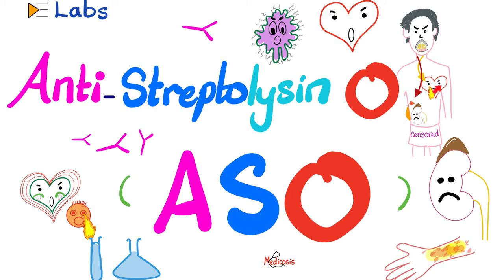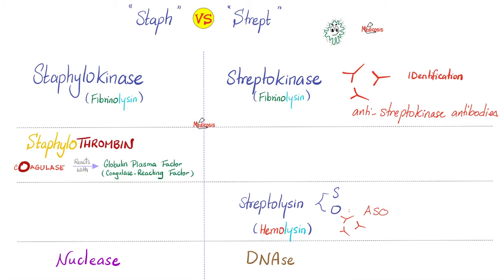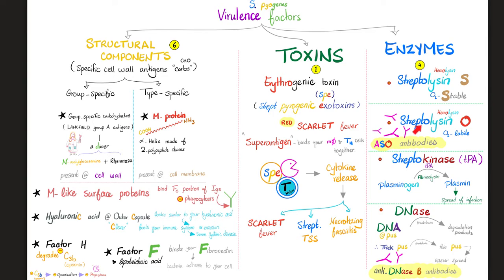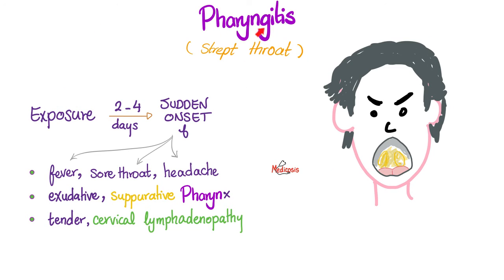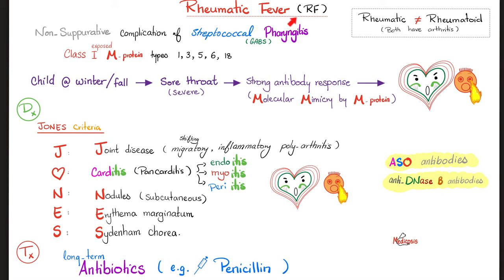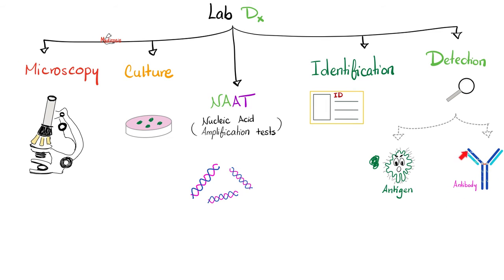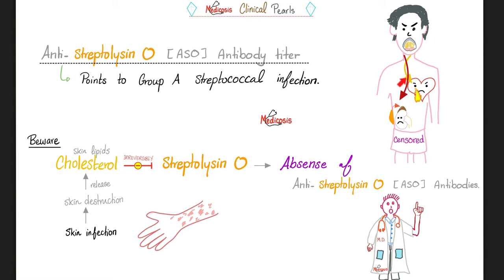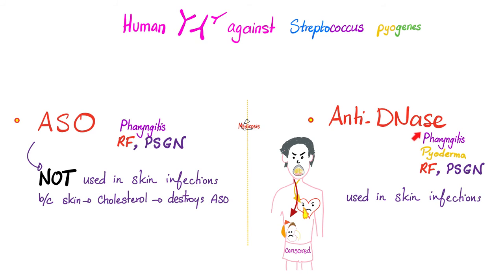Antistreptolysin O (ASO) titer for Streptococcus pyogenes (Rheumatic Fever, APSGN) | Nephro | Labs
Antistreptolysin O (ASO) serum titer for Streptococcus pyogenes (Rheumatic Fever, APSGN) | Nephrology & Cardiology | Labs.